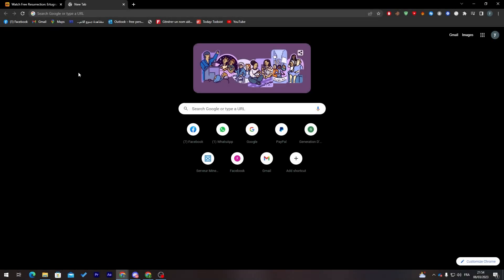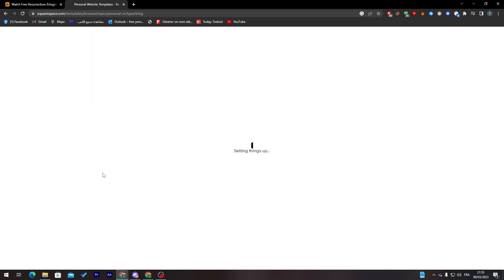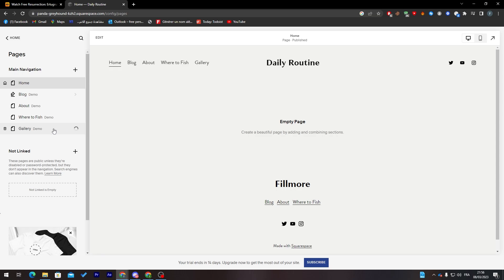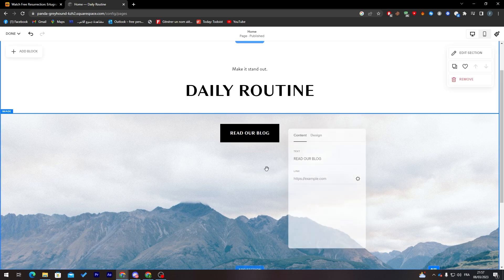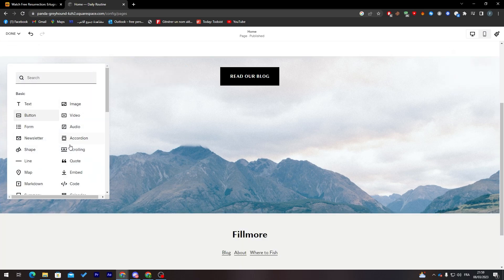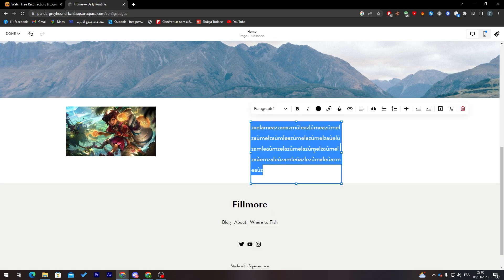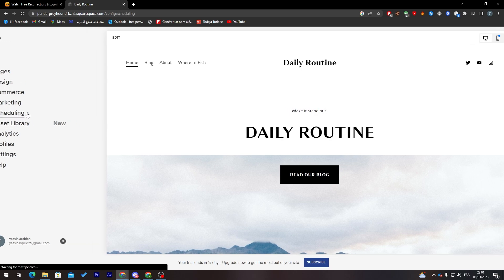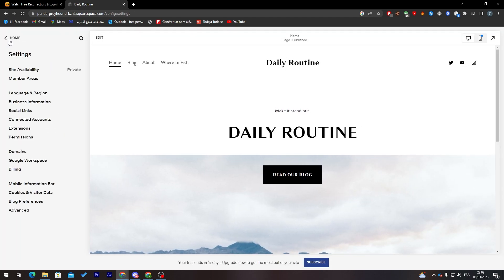How To Create Your Blog On Squarespace 2025 Tutorial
Today I show squarespace how to create blog,squarespace,squarespace blog,squarespace tutorial,how to blog with squarespace,blogging tips squarespace